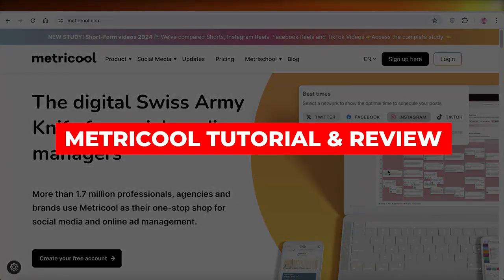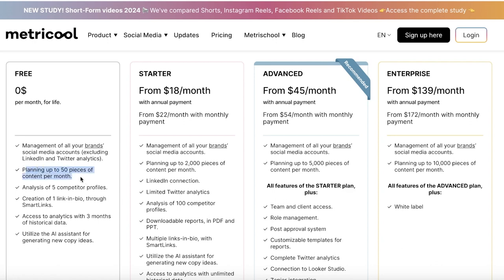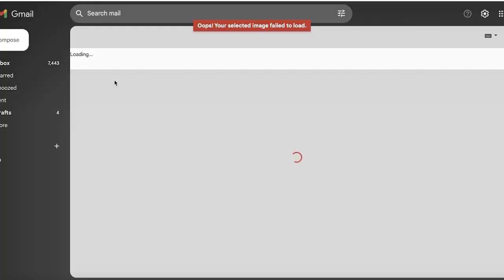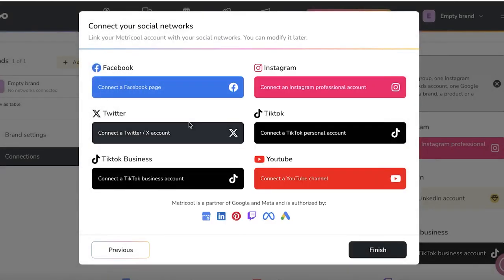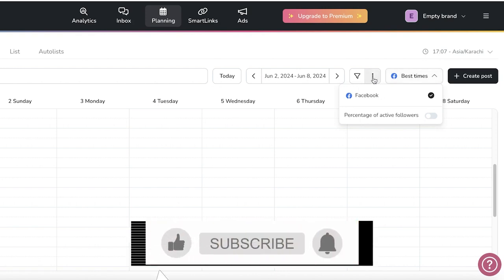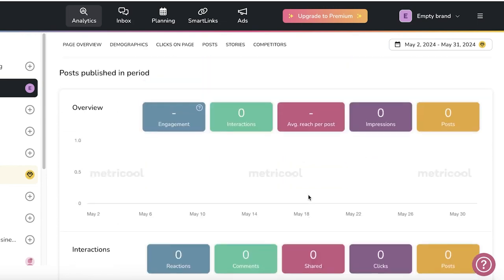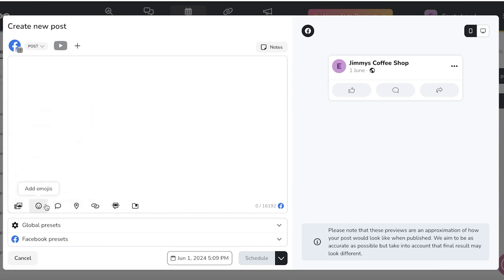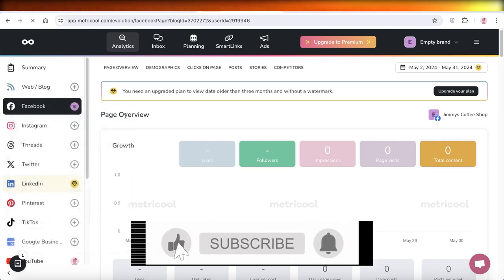Metricool Tutorial & Review 2026 | The BEST Social Media Management Tool?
In the highly competitive landscape of social media management tools, Metricool continues to stand out as a comprehensive and user-friendly platform for businesses looking to streamline their online presence. The Metricool Tutorial & Review 2026 highlights the latest features and updates that make this tool the best choice for managing multiple social media accounts.

With its intuitive interface and advanced analytics, users can easily track performance metrics, schedule posts, and engage with their audience in a more efficient manner. Whether you're a small business owner or a marketing professional, Metricool offers the tools and insights needed to succeed in the ever-evolving world of social media.